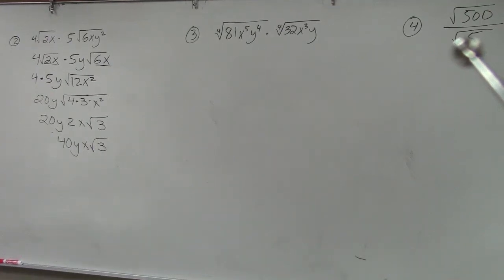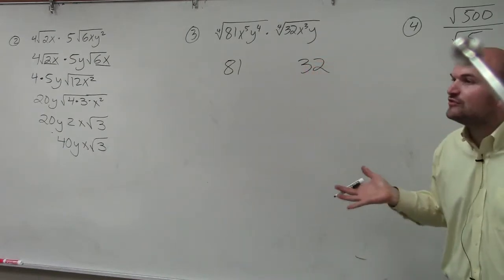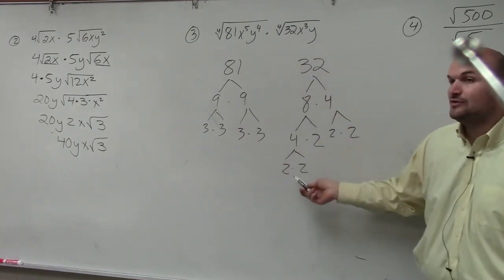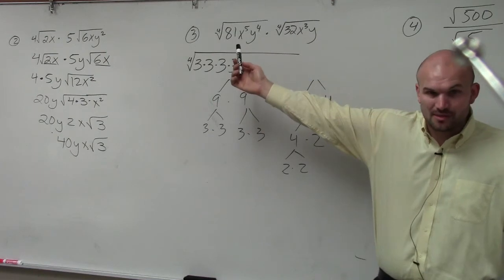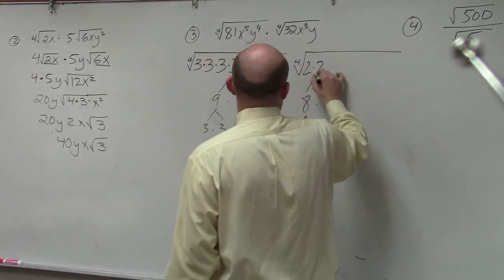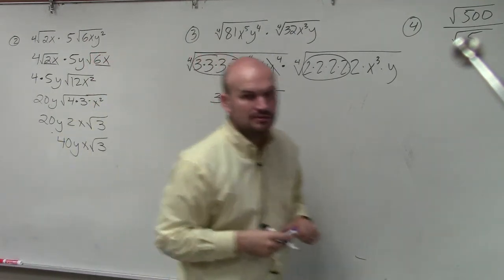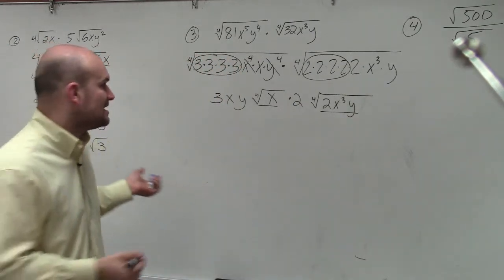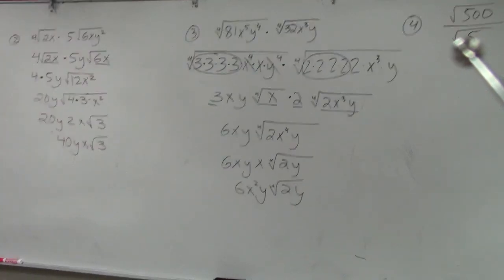Multiplying Two Radical Expressions of Fourth Root Together by Simplifying Them First